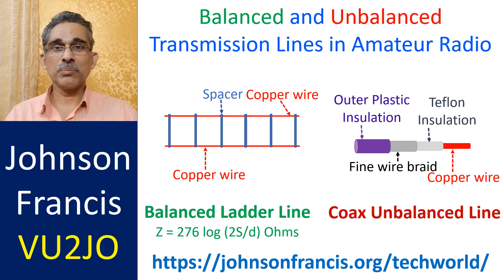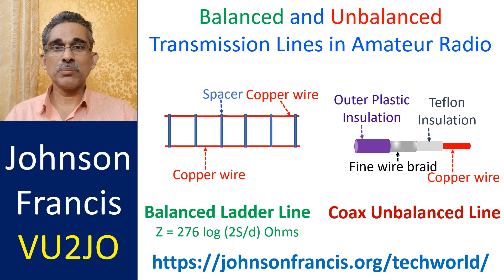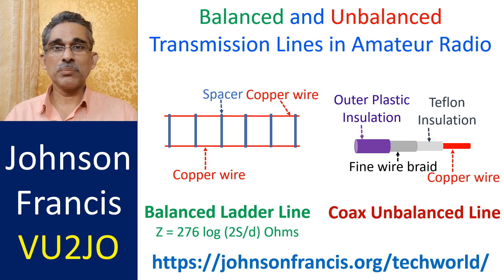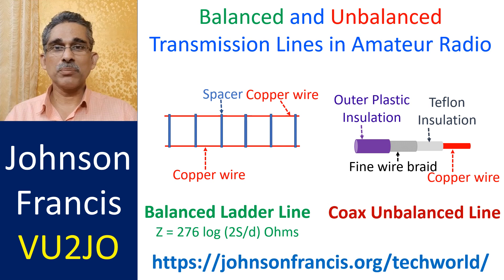Balanced and Unbalanced Transmission Lines in Amateur Radio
Typical example of a balanced line is a ladder line, which is often used to connect to a centre fed Zepp antenna for multiband operation. It has two parallel conductors spaced by insulators. Air acts as the dielectric between the conductors. Spacers at 12 inch intervals could be of ceramic or fibre glass. Impedance of the line may vary from 300 to 600 Ohms. Impedance is calculated using the formula Z = 276 log (2S/d) Ohms, where Z is the feeder line impedance, S is the centre to centre distance between the conductor wires, and d the diameter of the conductors. The dimensions are in inches. In case of a balanced line, neither conductor is connected to the ground. A matching tuner circuit is used between the 50 Ohms transmitter and the 300-600 Ohms ladder line.

Typical unbalanced line is a coaxial cable, which has one central core separated from the outer conducting sleeve by an insulator like plastic or teflon.  The sleeve is grounded at the transmitter. Current in the center conductor and that on the inside of the shield of the coaxial cable are equal but opposite. Due to skin effect, another current flows on the outside of the shield, from the connection point of the shield and antenna back to the connector on the transmitter, and hence to ground. This third current depends on the length of the transmission line. If the line length is an integral multiple of half wavelength, it has a low input impedance and permits the flow of current. This can be prevented by the use of balun or balanced to unbalanced transformer. Balun provides a fixed ratio of impedance transformation and limits the flow of unbalanced current flowing on the outside of the shield. Information courtesy, ARRL website.